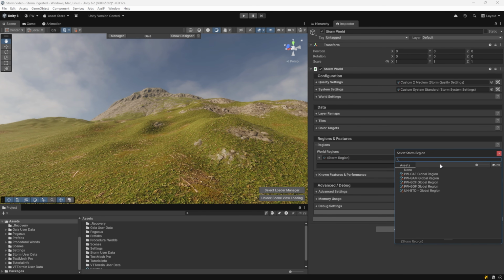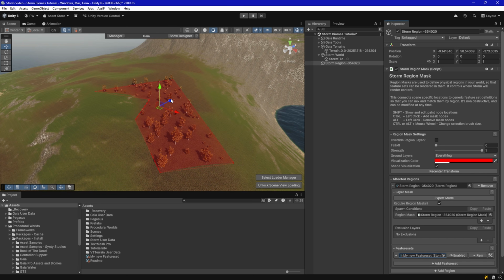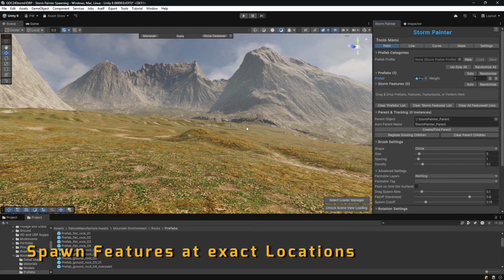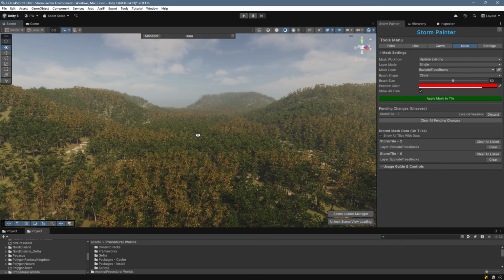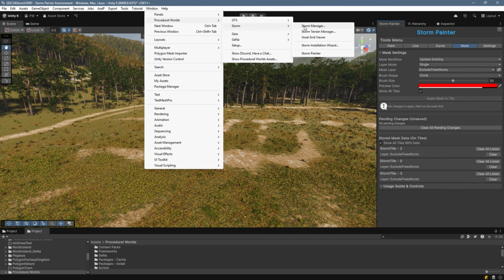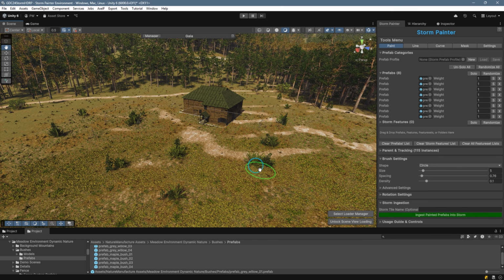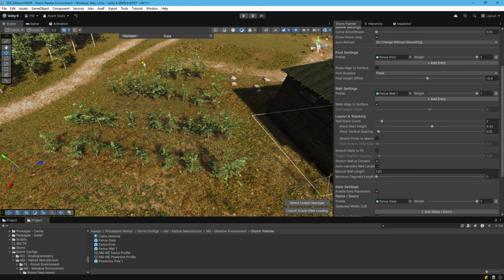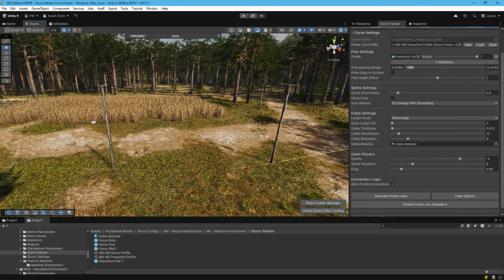Storm Painter - Level Design in Unity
This video demonstrates how you can get more fine-grained control for manual level Design in Storm using the new Storm Painter tool.

The Storm Painter is available as part of Storm in Version 1.0.13 which will be released together with this video.

00:00 Intro
00:44 Storm Painter Features
01:15 Building a Farm Scene
01:17 Creating a clearing
01:44 Spawning a Building
02:00 Spawning Prefabs
02:20 Fields (Line Spawning, Area Spawning)
02:33 Fence Generation
02:47 Powerline Generation
03:03 Final Result / Outro